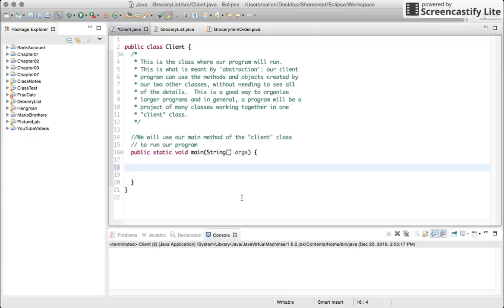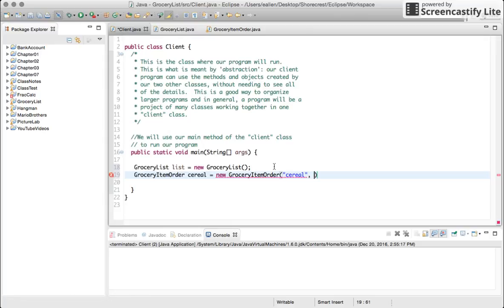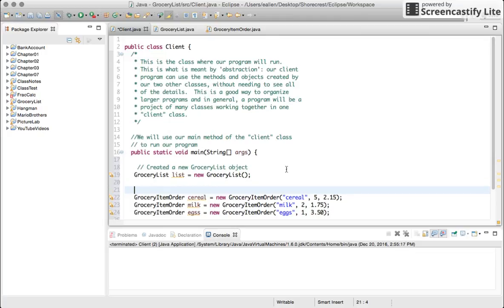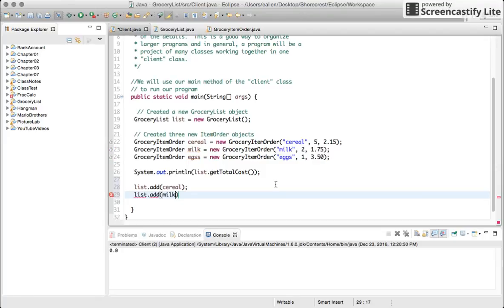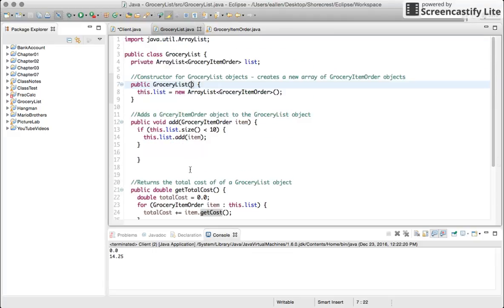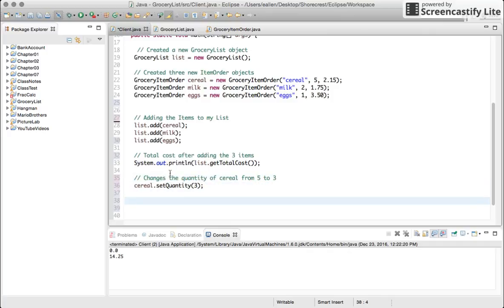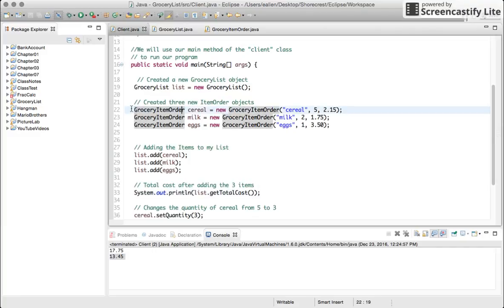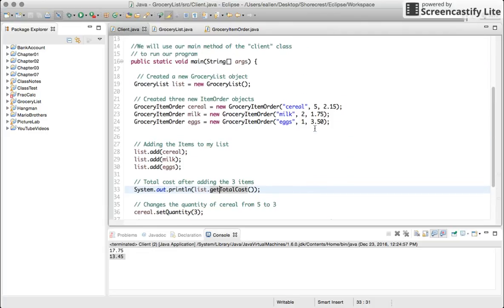GroceryList Problem (Part 3 of 3)